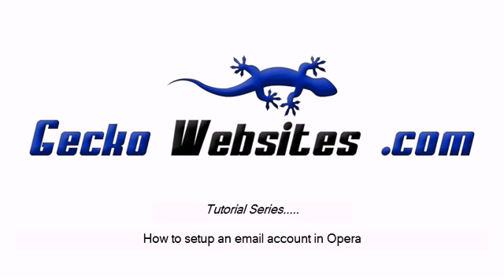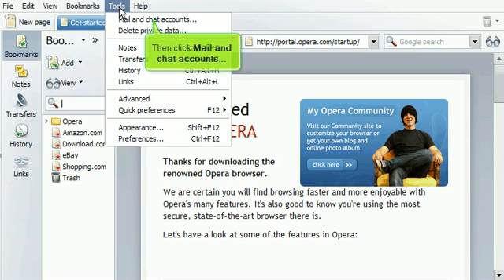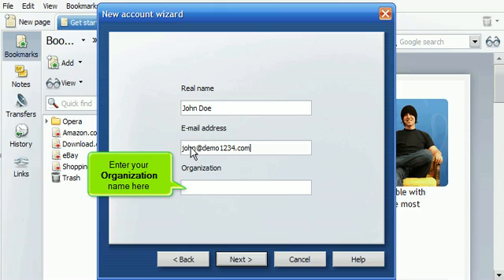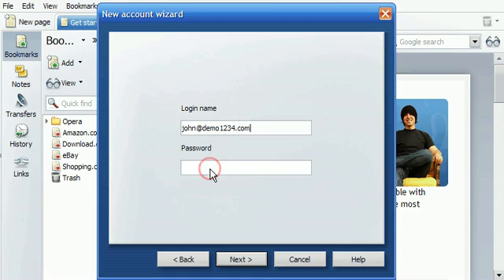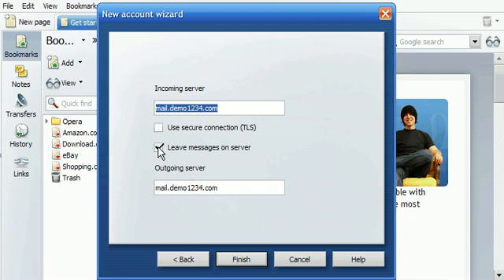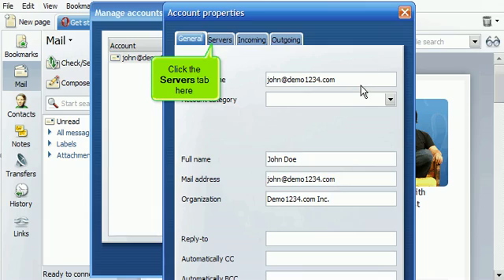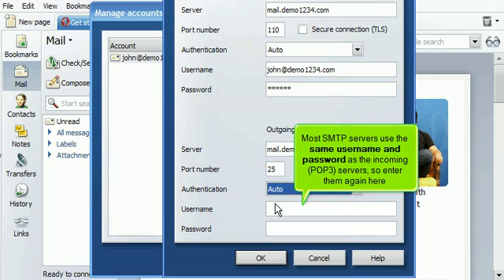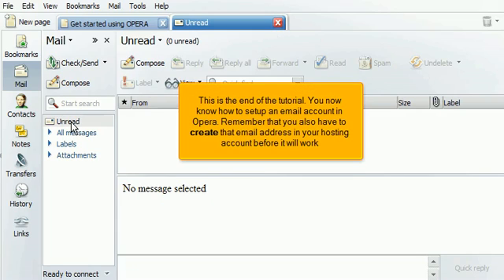Email - Opera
How to setup an email account in Opera.